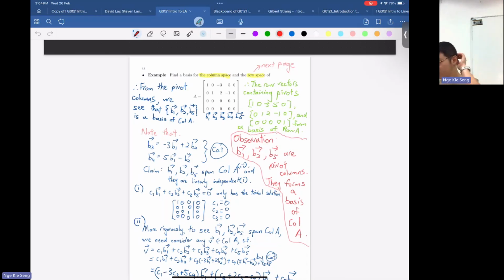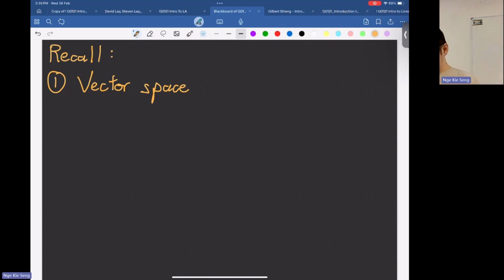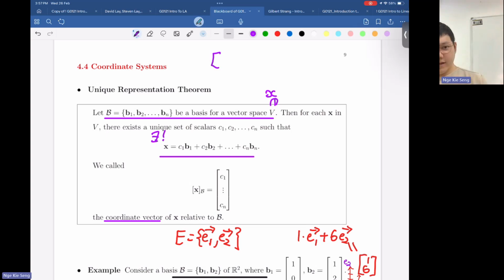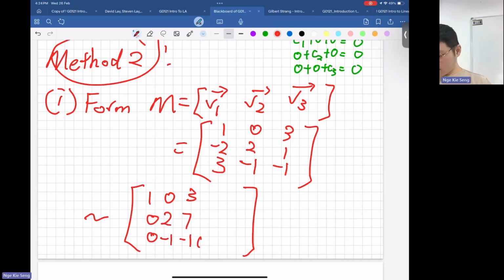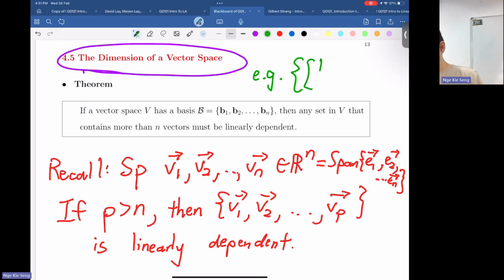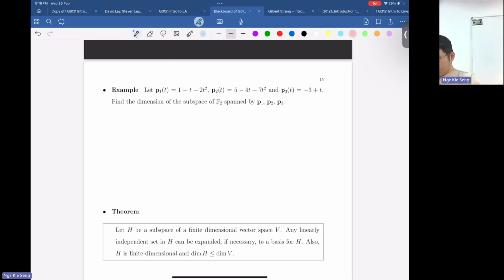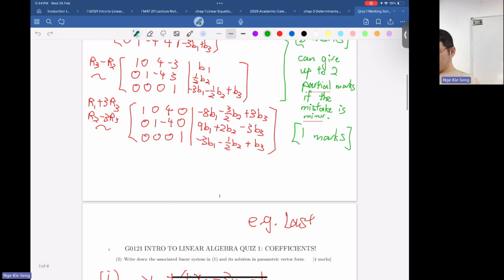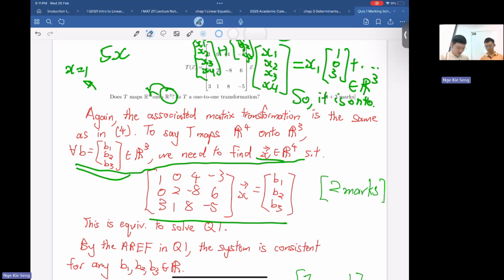【Intro to Linear Algebra Lecture 8】Dimensions | Nge Kie Seng 250226